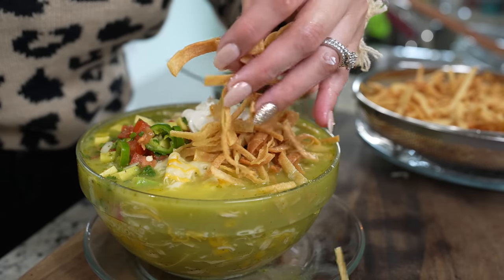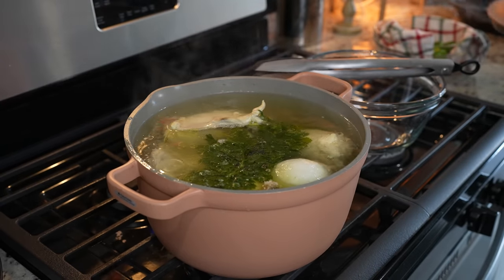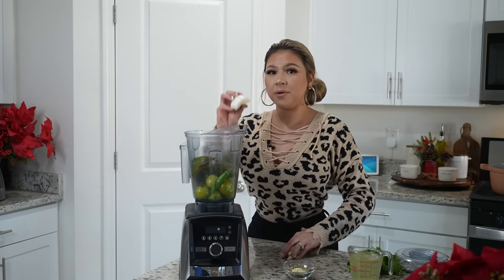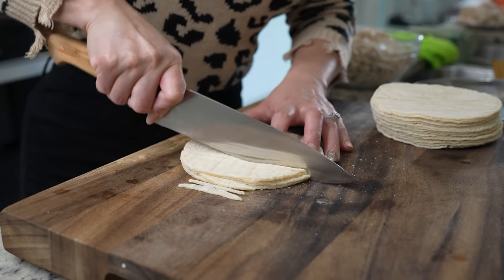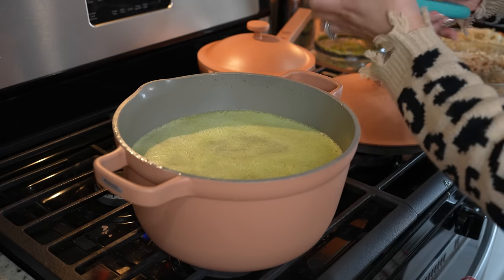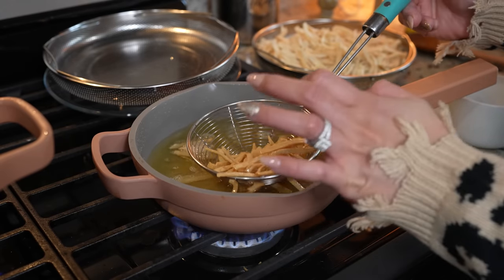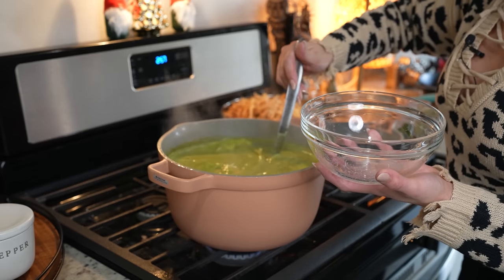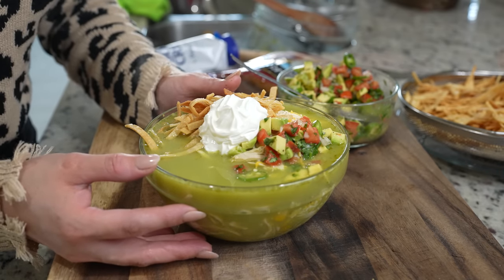The BEST GREEN CHICKEN TORTILLA SOUP Recipe, you NEED to MAKE TODAY!!! | SOPA AZTECA VERDE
Today I’m going to be sharing with you how To Make a very easy and delicious green chicken tortilla soup, let me tell you this is my favorite soup to enjoy when im under the weather😁 Keep in mind, like every recipe and every household, are tons of variations that make this delicious recipe, you can constantly adjust it to your taste; I hope you enjoy it as much as my family and I do, and as always, if you do, please don’t forget to give me a big thumbs up, comment down below your thoughts and if you new to my channel, please hit that subscribe button so you can be part of our family! 😘

Enjoy it how you best wish!

Tip!!! Don’t overcook your chicken ☺️

6 lbs chicken breast with rib boiled in 2 qt water with, 1/2 onion, 5 garlic cloves, 2 bay leaves, salt, adobo seasoning and cilantro
20 corn tortilla fry in vegetable oil
  Green sauce;
5 green chiles; roasted and peeled
12 sm tomatillos
2-3 serrano or jalapeño peppers
1/4 onion
4 garlic cloves
Handful of cilantro
1 tbsp pumpkin seeds
1 tsp coriander seeds
1 tsp peppercorn
1 tsp oregano
1 tsp ground cumin
1 tsp garlic salt
1 serving of love 💕